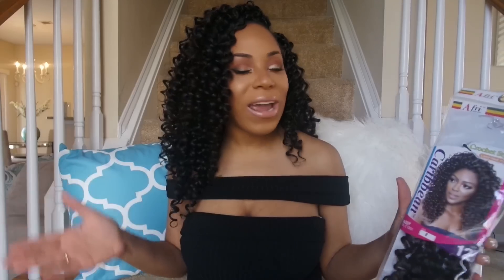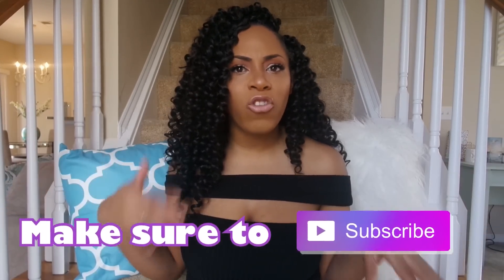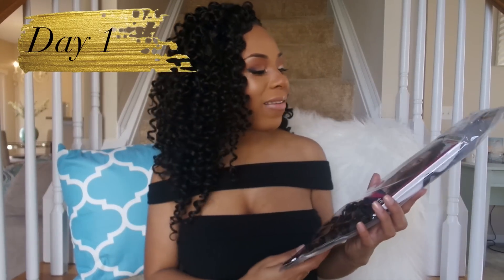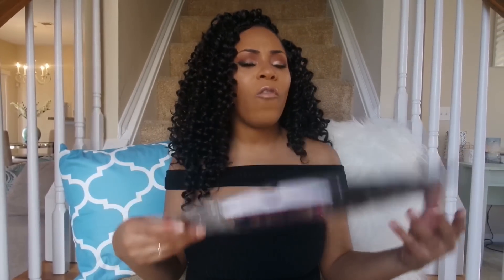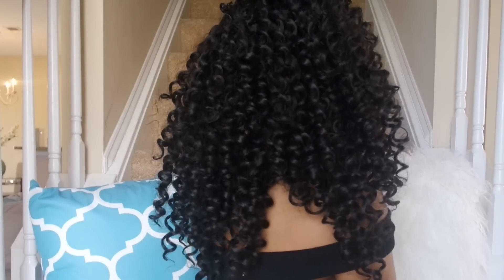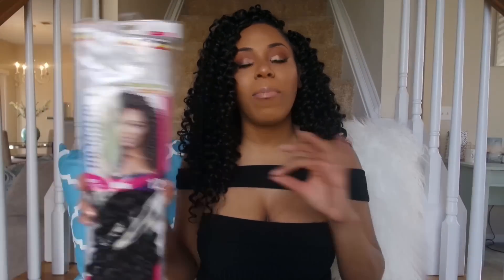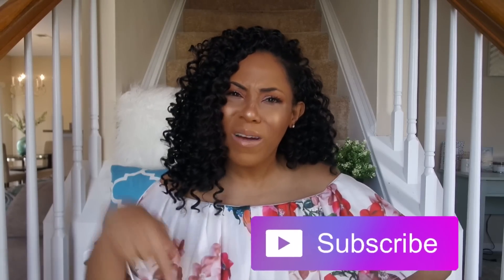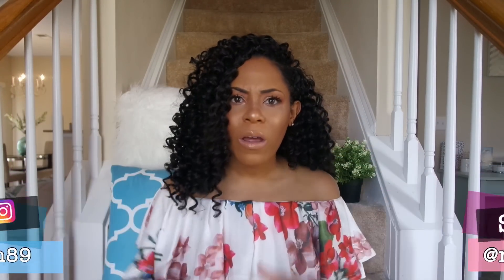MANE CONCEPT SASSY CURL CROCHET BRAID REVIEW| LIA LAVON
Hair Worn: Mane Concept Sassy Curl
Packs- 4/12 packs
Color- 2
Weeks Worn: 3

 Youngbodzy - Wonder